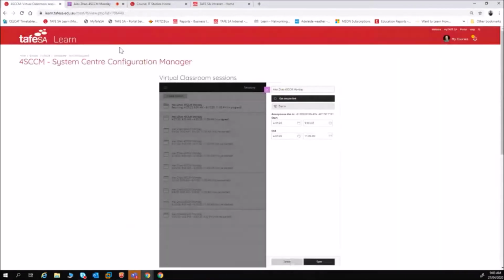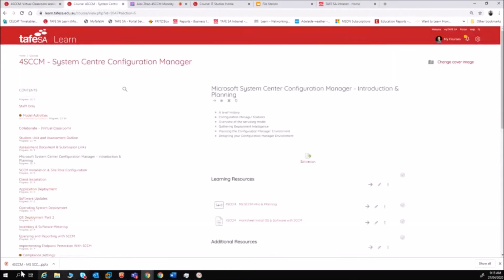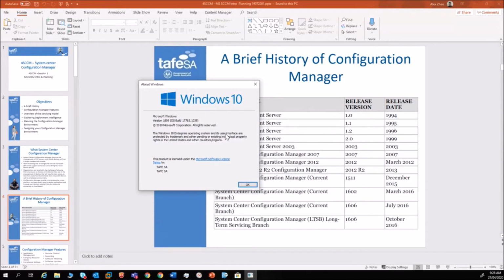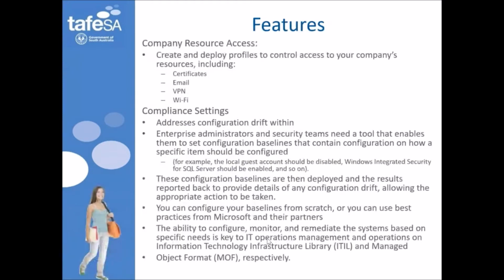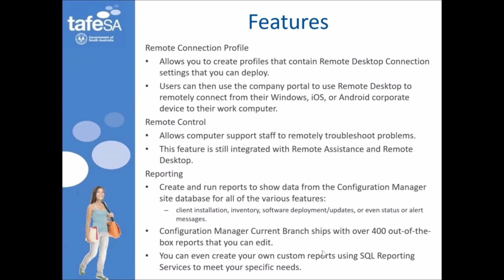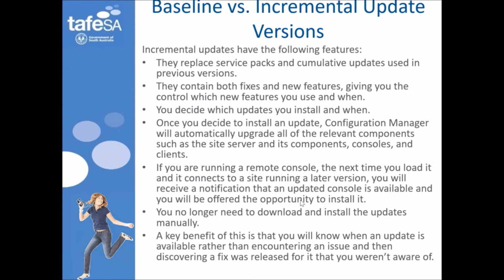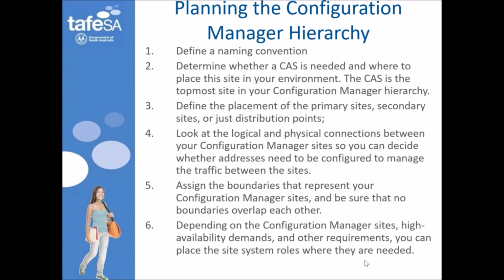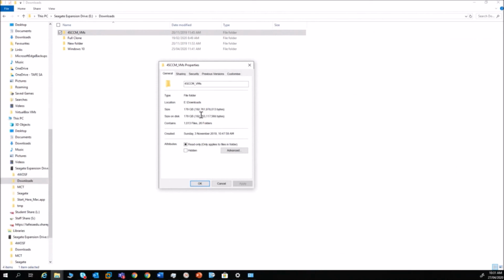4SCCM Microsoft System Center Configuration Manager Introduction & Planning